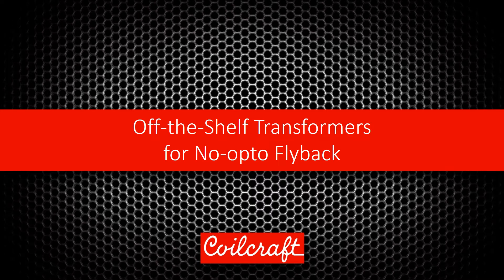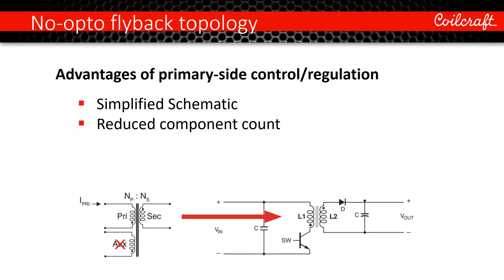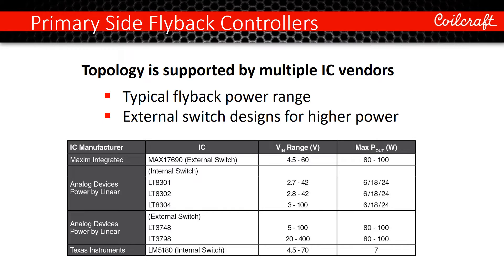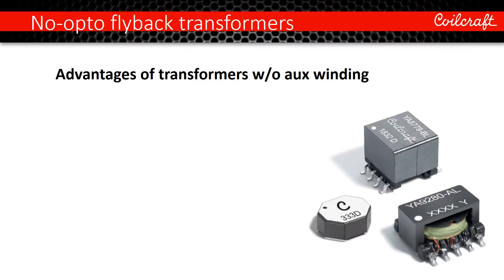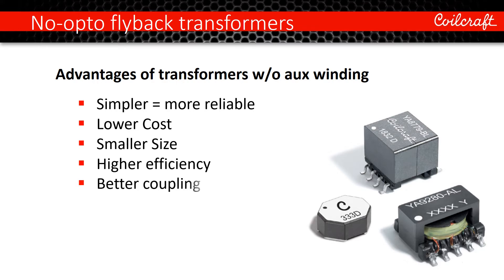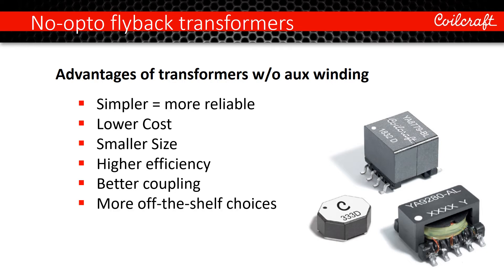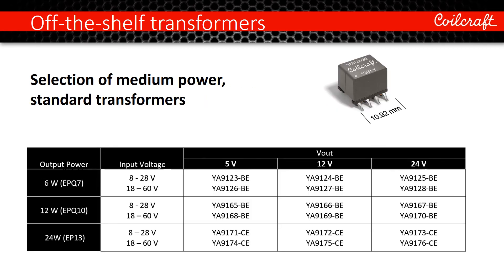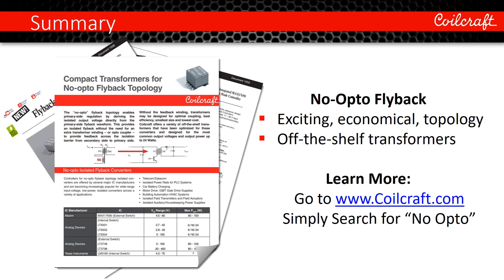Coilcraft No Opto Flyback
The "no-opto" flyback topology enables primary‑side regulation by deriving the isolated output voltage directly from the primary-side flyback waveform. This provides an isolated flyback without the need for an extra transformer winding—or opto coupler—to provide feedback across the isolation barrier from secondary side to primary side.